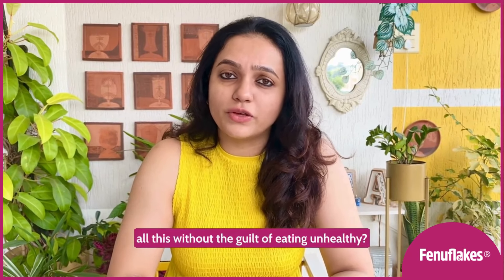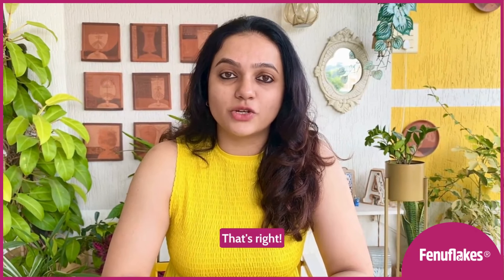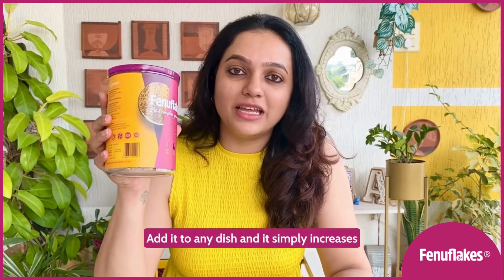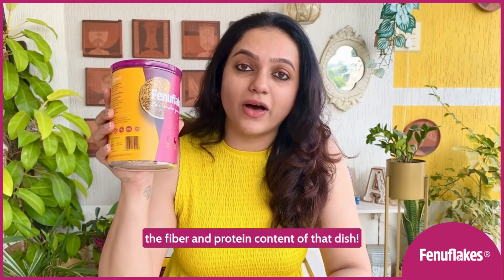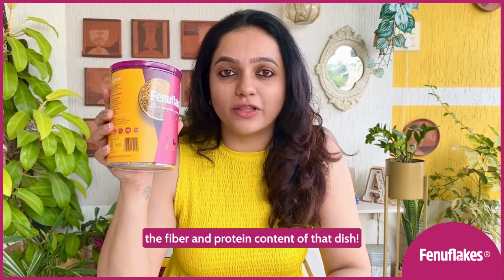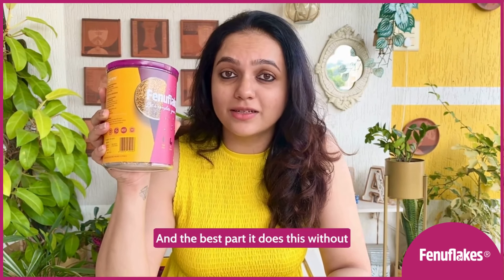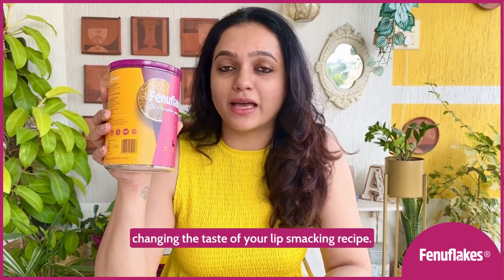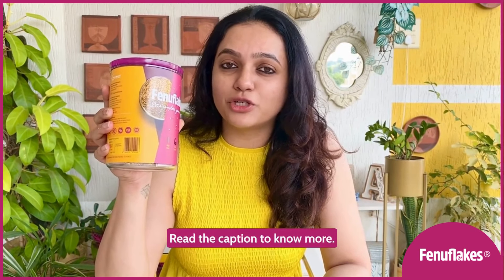Fenuflakes | High fiber Ultra low carbs and Plant based protein